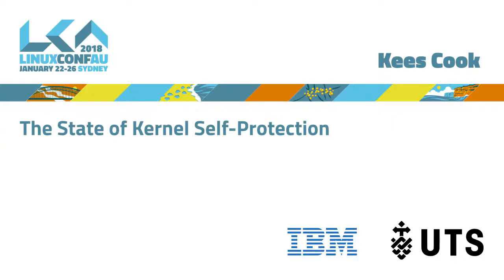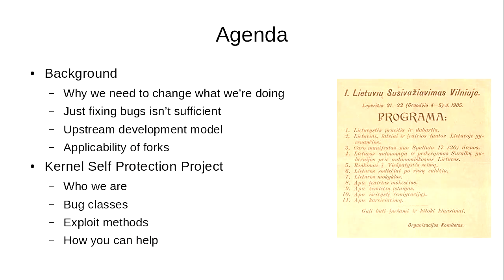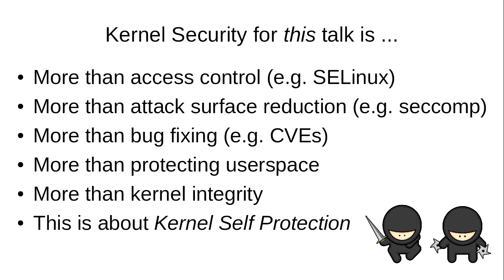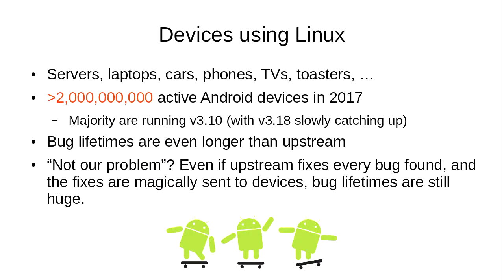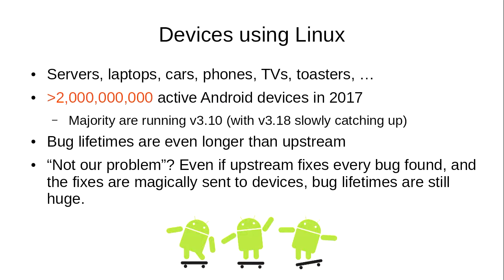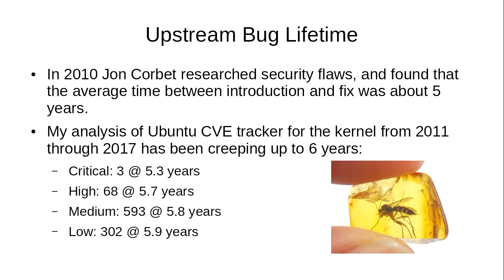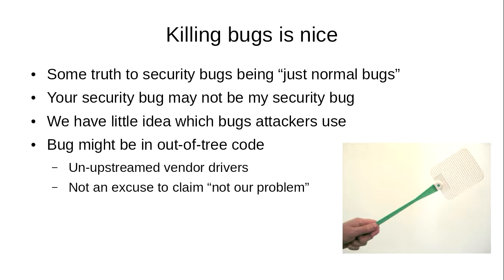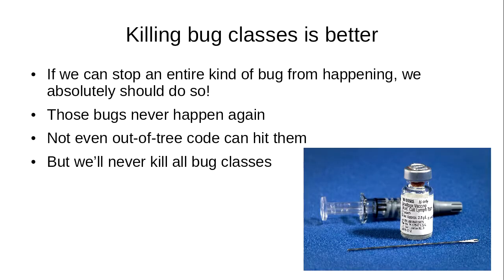The State of Kernel Self-Protection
Kees Cook

The Kernel Self-Protection Project focuses on addressing gaps in Linux's defensive technologies. With Linux reaching into every corner of modern life, and userspace frequently being very locked-down, the kernel has become an ever-increasing target for attackers and much more needs to be done to harden the kernel so it can protect itself. A quick overview will be shown of what we're trying to protect Linux against, as well as the state of the art in available technologies. Also presented will be a summary of the last year's participation by many people over a wide range of technologies, with a review of KSPP attempts, accomplishments, active efforts, and an examination of future projects and goals.